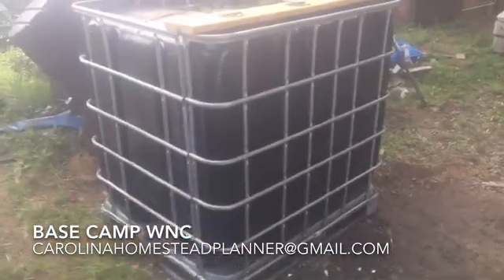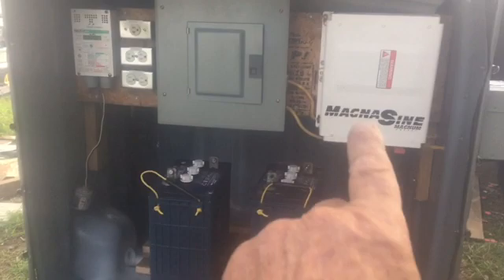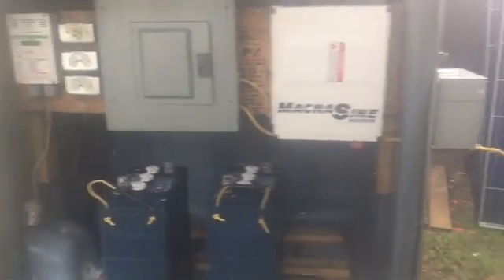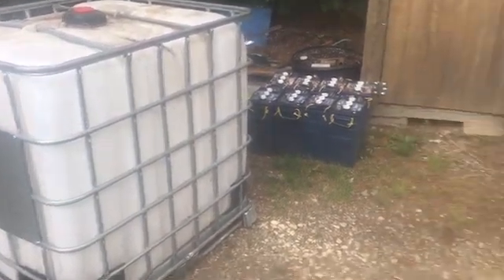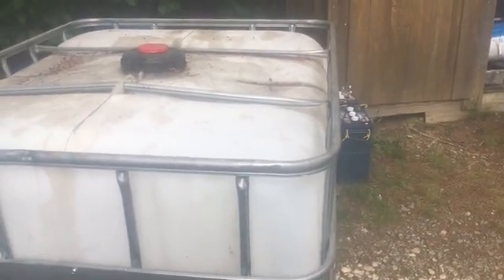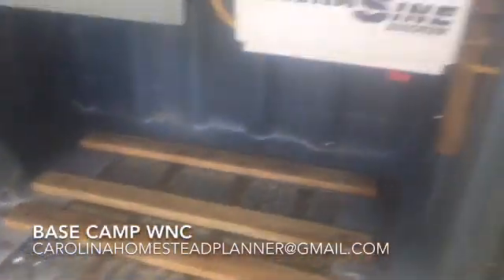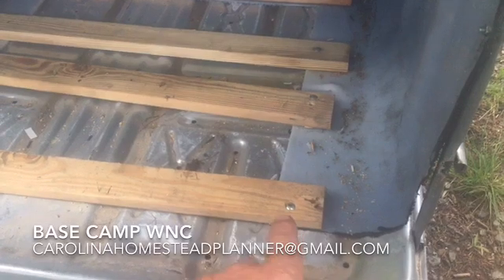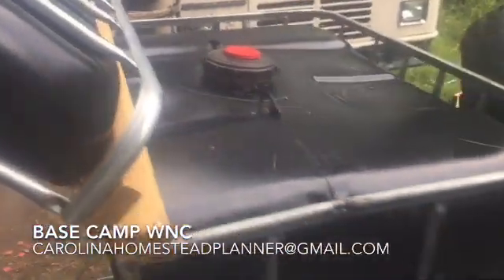Small Remote Solar System And A Cheap Way To Store It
Here’s my answer to keep a solar system dry and out of sight
System will move into the house when it is finished